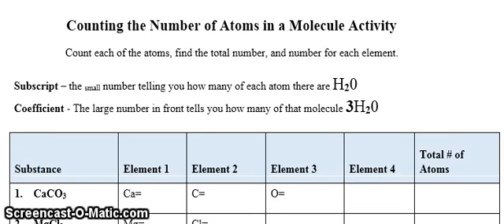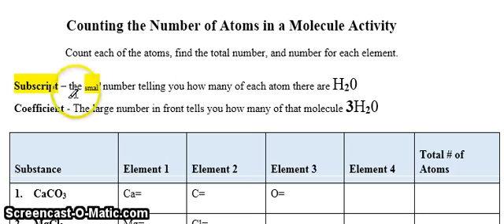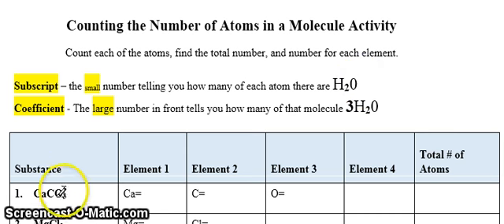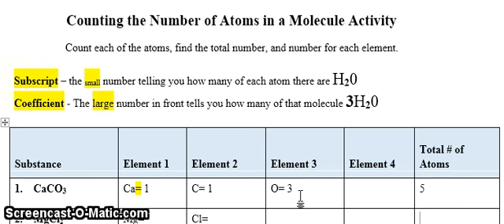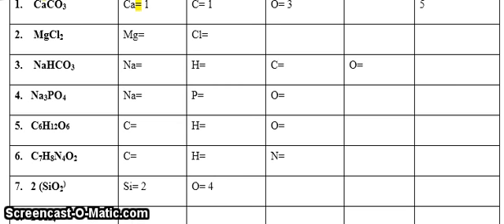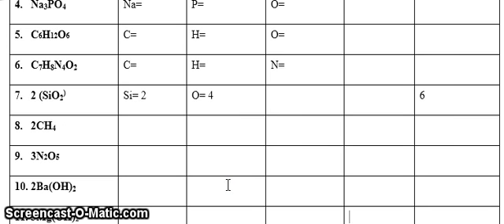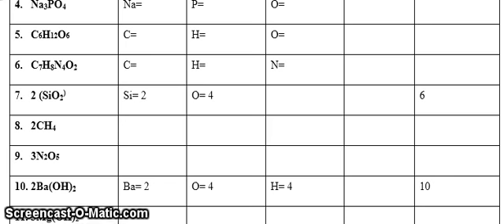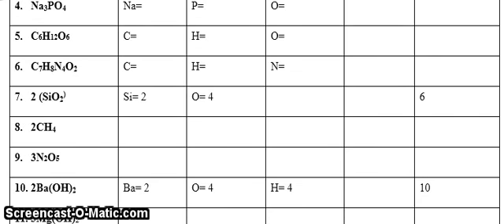Counting Atoms Screencast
A lesson on how to count atoms in a chemical formula.